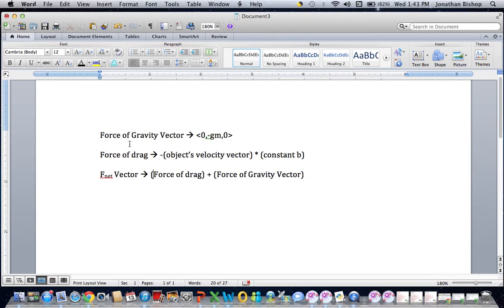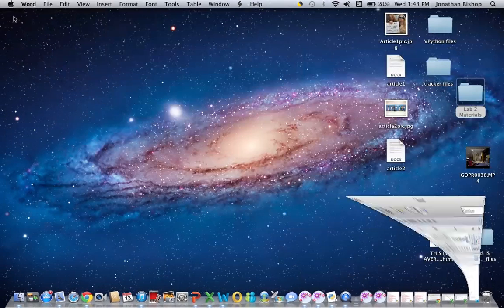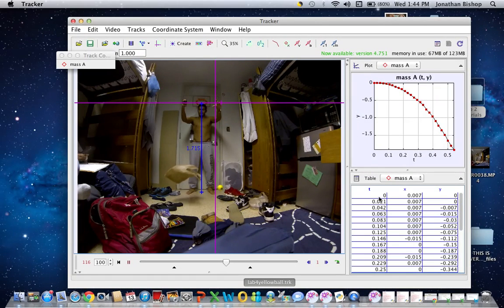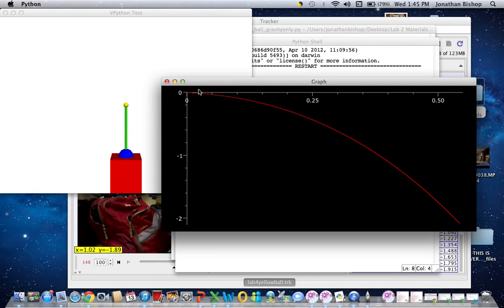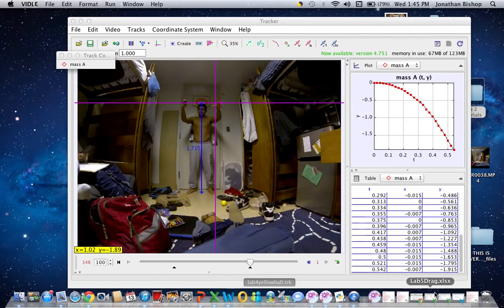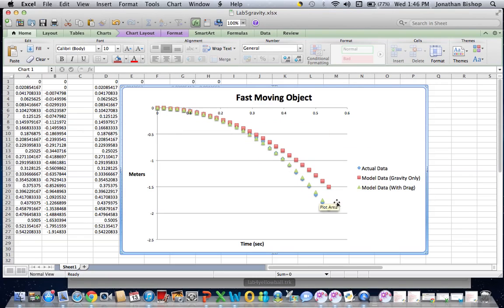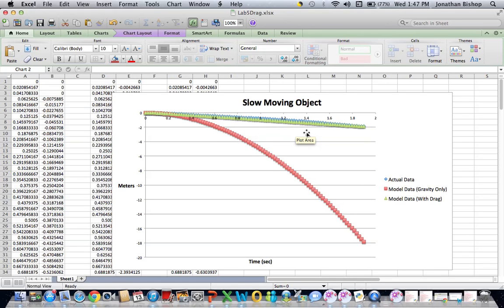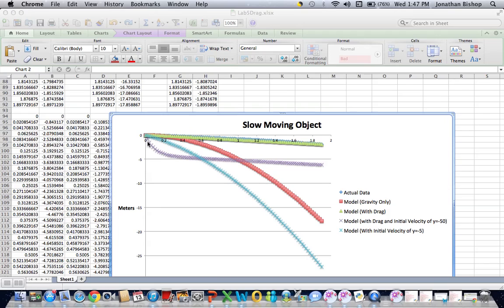Lab 5 Physics report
This is my Lab 5 report for Dr. Greco's Physics class at Georgia Tech. It entails the use of the force of gravity and drag on two different falling objects.